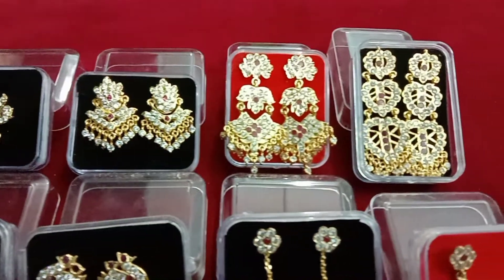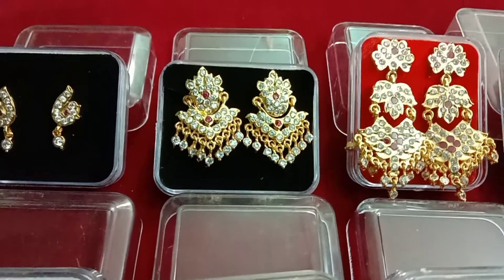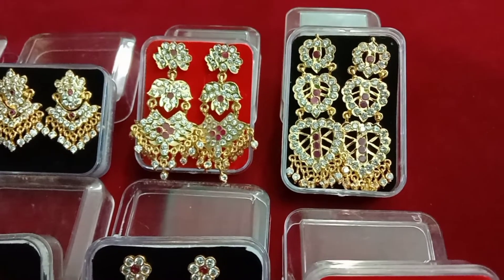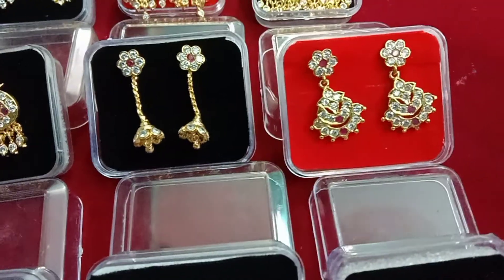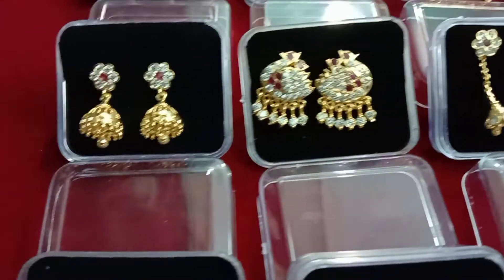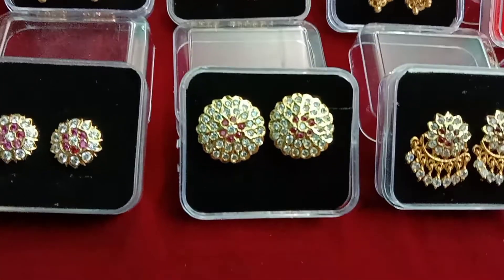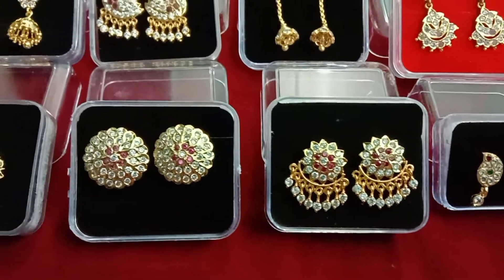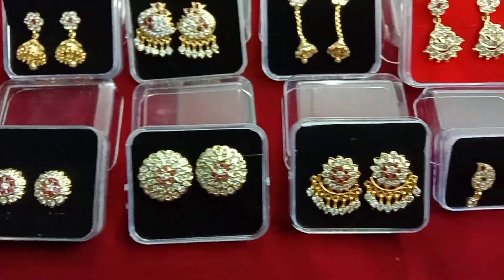Iympon Earing 🤩 designs 🥳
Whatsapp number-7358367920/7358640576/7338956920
Cash on delivery available..
to get daily jewelry update 🙂